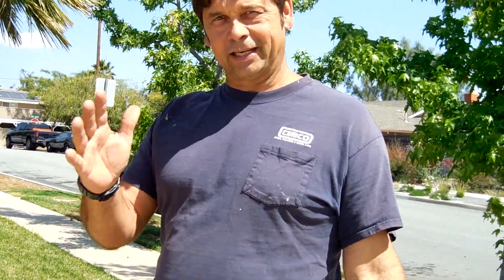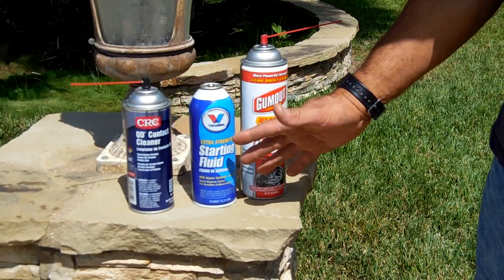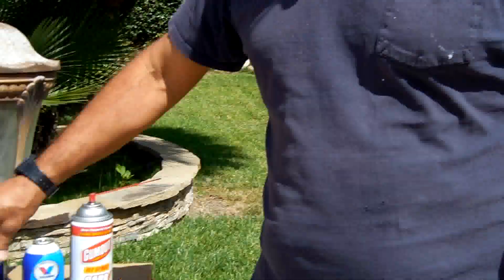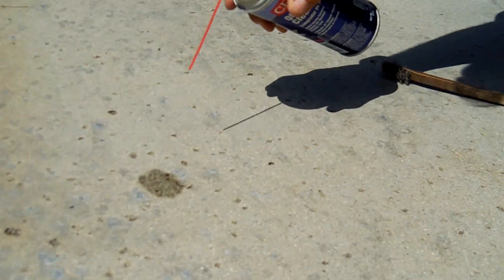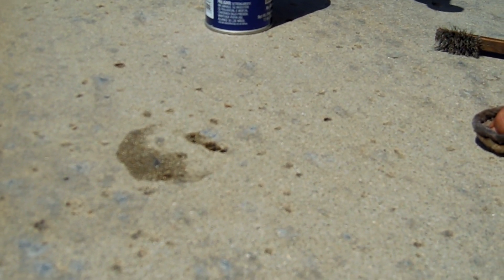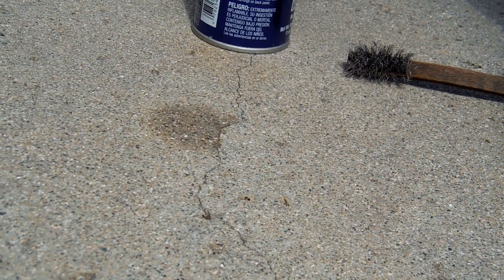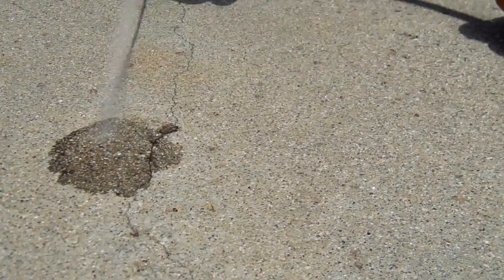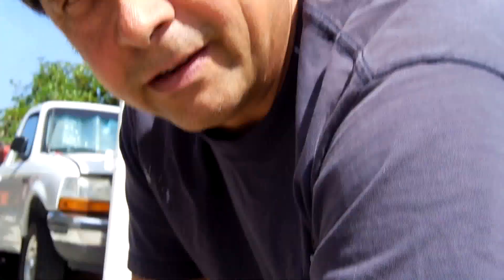How To Remove Deep Oil Stain Spots From Concrete Driveway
Ever have that problem with nasty oil stains on the driveway? Well, Flip's Fix shows you how to solve this problem!